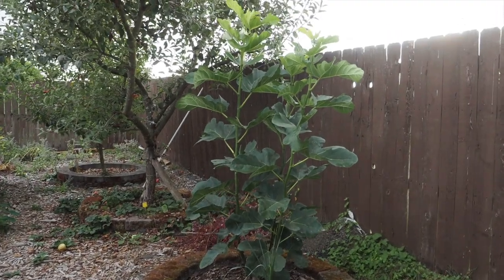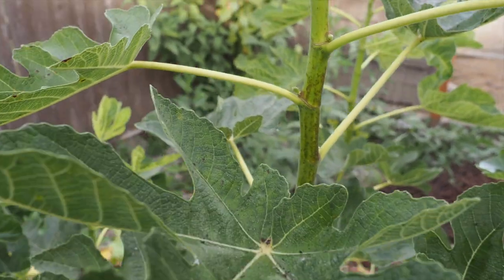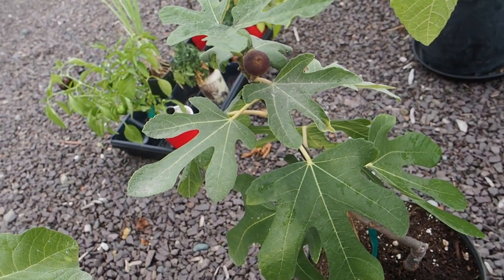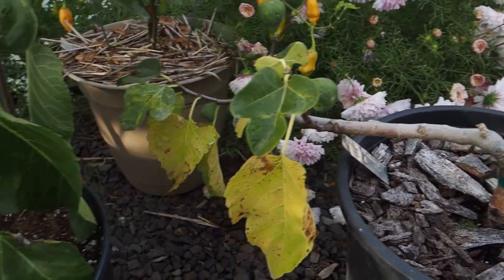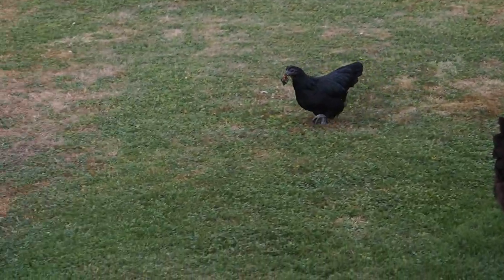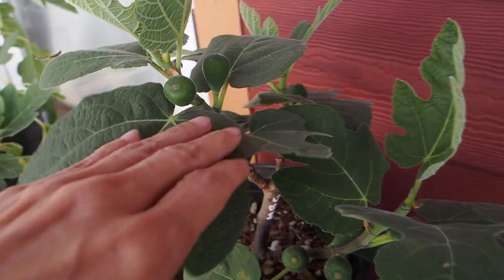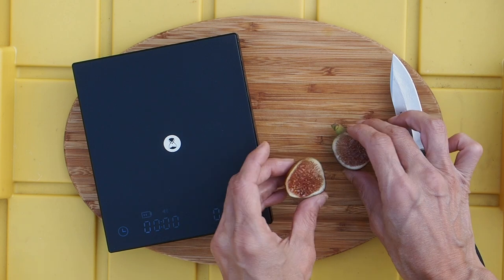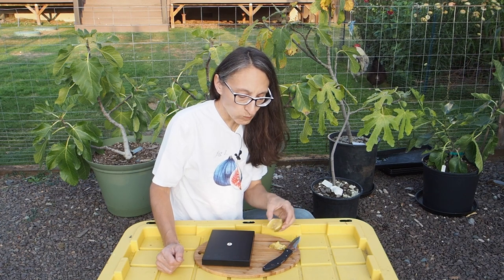September Fig Update and Tasting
Main crop fig season has begun in the PNW!

0:00 Intro
0:35 In Ground Figs
3:05 Container Figs
11:26 1st Year Figs
14:21 BSU Tasting
15:26 RGR Tasting
17:07 RdB Tasting
18:54 MBVS Tasting